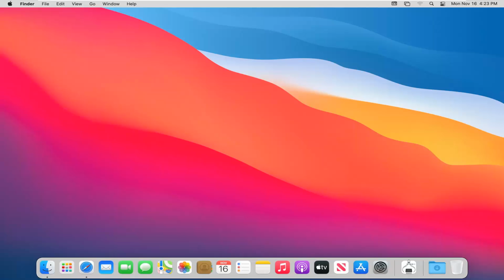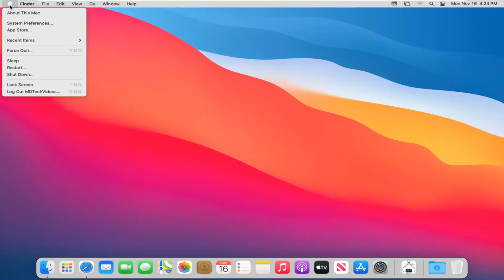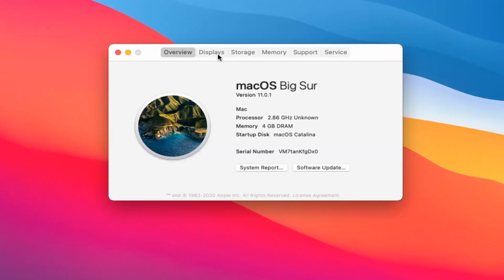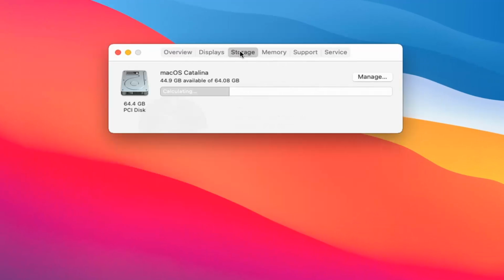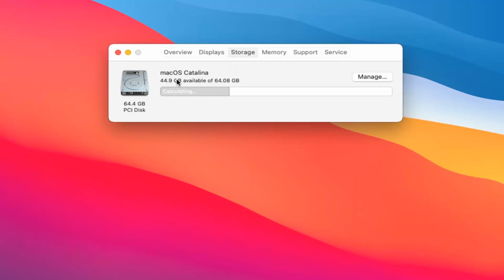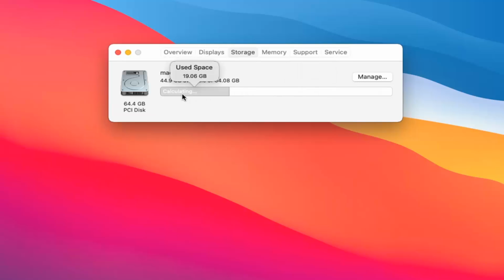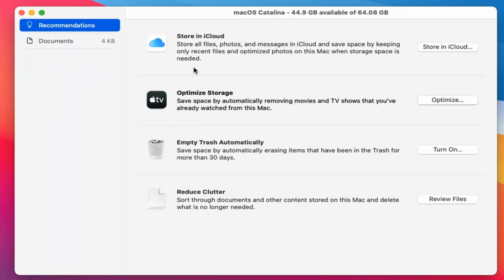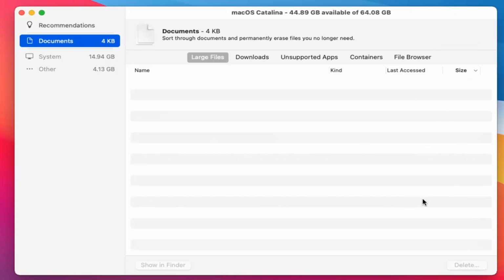How To Check Your MacBook Pro Free Hard Drive Space macOS Big Sur Tutorial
Many Mac users will inevitably see the “Your startup disk almost full” error message show up in macOS Big Sur, with a vague note to delete some files in order to make more space available on the Mac. While you can disregard the message for a little while, it will usually come back again shortly, and often soon after the startup disk will actually fill up and start causing problems in macOS Big Sur. Thus, if you see the “Your startup disk is almost full” error message in macOS Big Sur, you should address the issue before it becomes a problem.

A full startup disk is something that every Mac user will experience. This problem used to be known as “Startup disk full” notification. However, on newer macOS versions this message has been changed to “Your disk is almost full.”